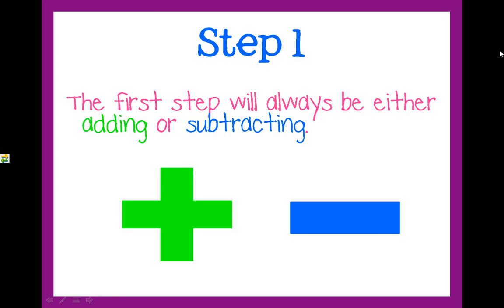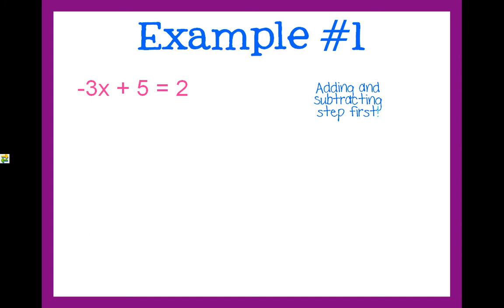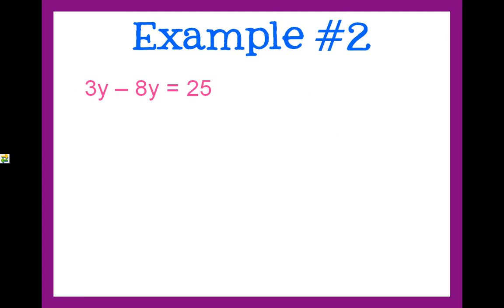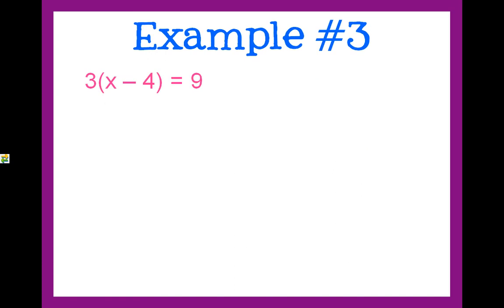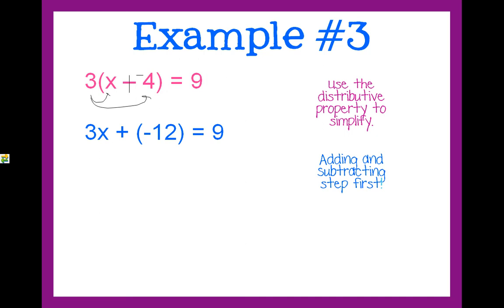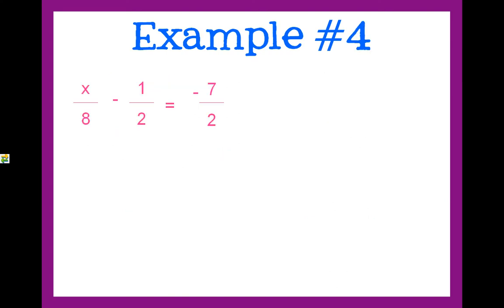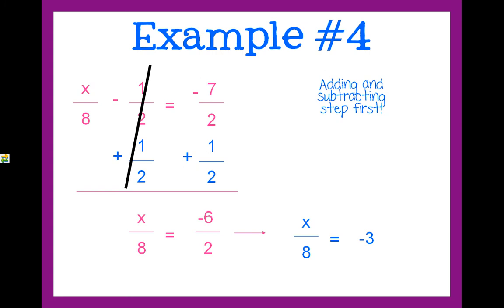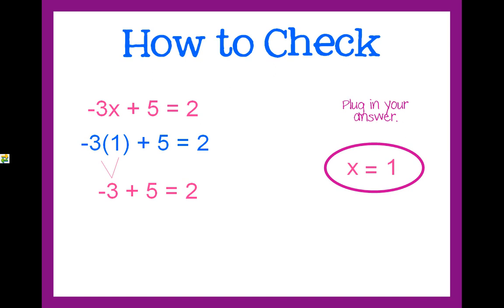Solving Two Step Equations